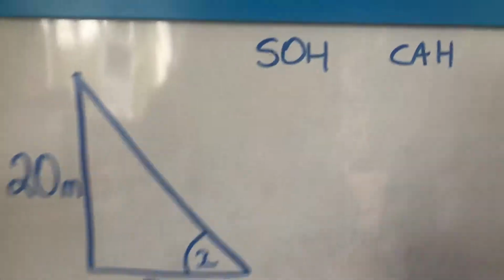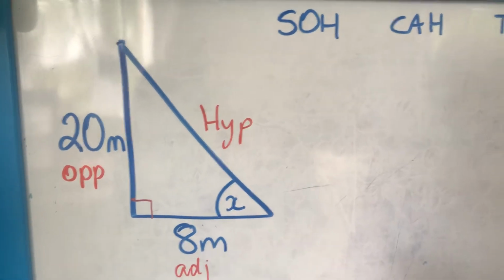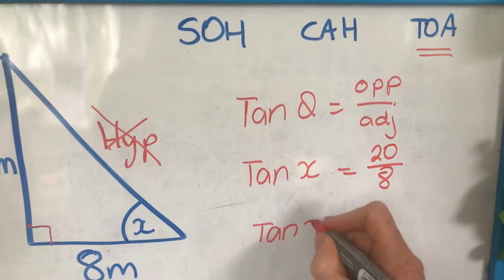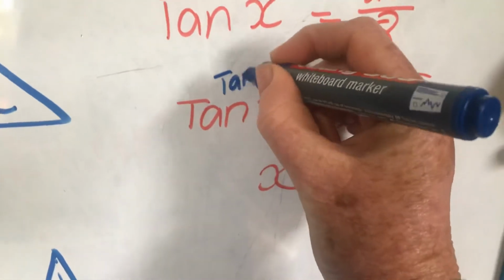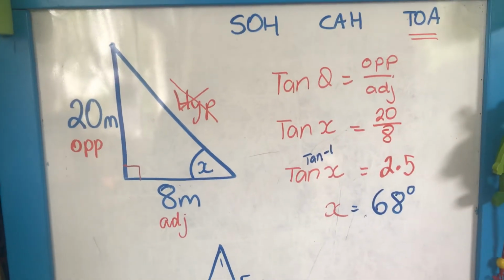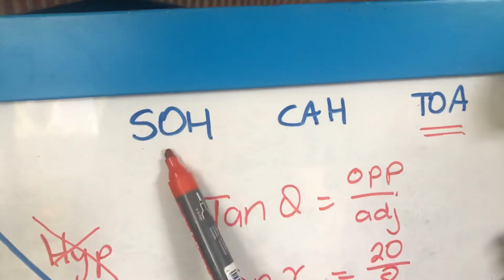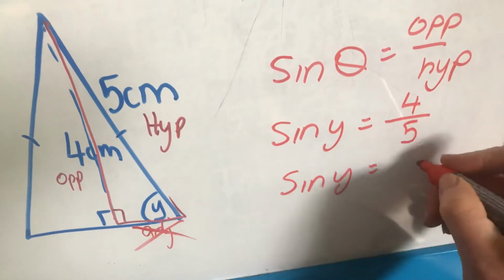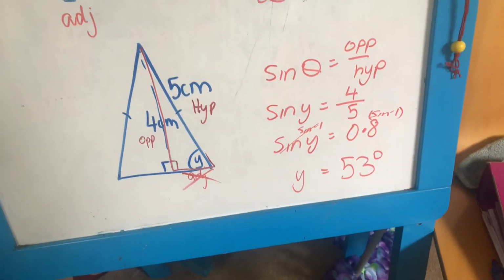Finding An ANGLE Using Trig